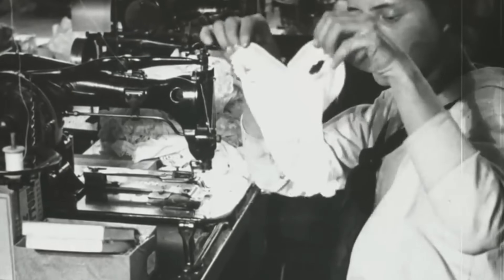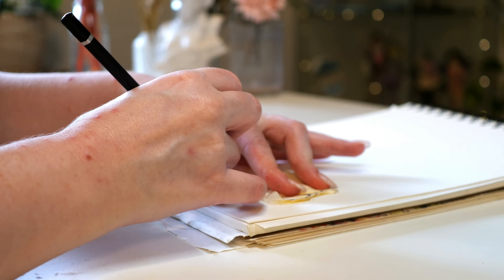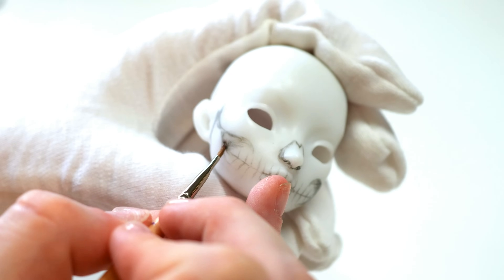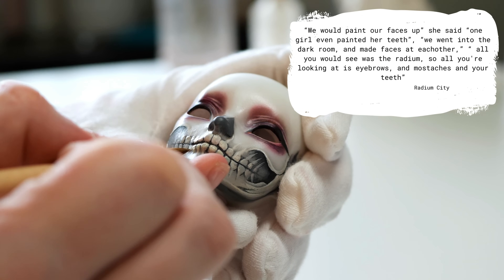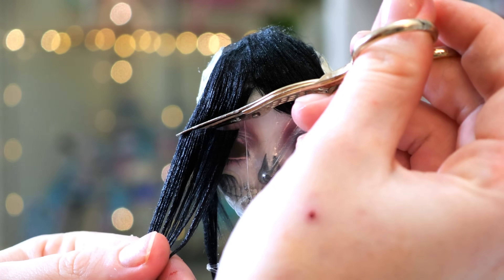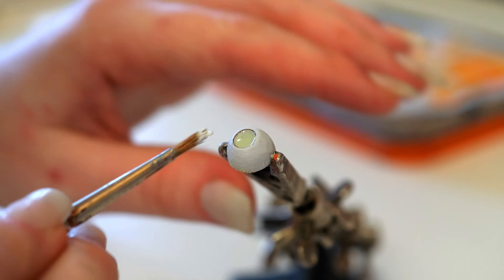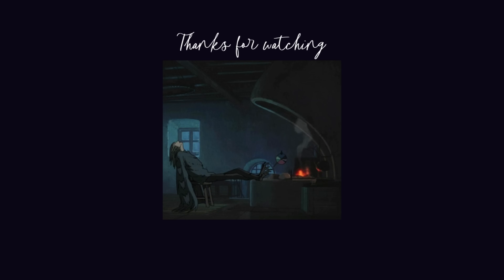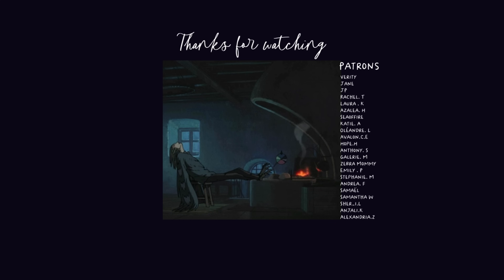Radium Girl | Handmade History [relaxing]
I hope you enjoyed my ADHD infodump. seriously its so much fun to just fill your brain sometimes with a random topic. Sunkin' in all those facts, like Kirby.

Faceup materials
Mr Super Clear Flat Matte Spray Sealant: USA only
🚨toxic item please wear a mask🚨

Water Colour Pencils - Faber Castell Albrecht Durer
Soft Pastels

Resin Used:
Monocure :
Video at the start:
Sources:
Winslow, Ron (August 1, 1990). "The Radium Water Worked Fine until His Jaw Came Off"

Health Risks of Radon and Other Internally Deposited Alpha-Emitters: Beir IV.

Mass Media and Environmental Conflict (Sage, 1996), p. 32-52 Bill Kovarik and Mark Neuzil

Before ‘raw water,’ radium water was the craze — and then people died. Colleen Kujawa

Studies of U.S. Radium Dial Workers: An Epidemiological Classic
Shirley A. Fry